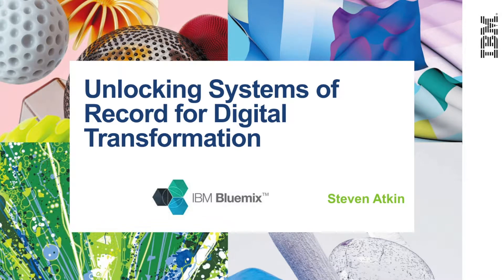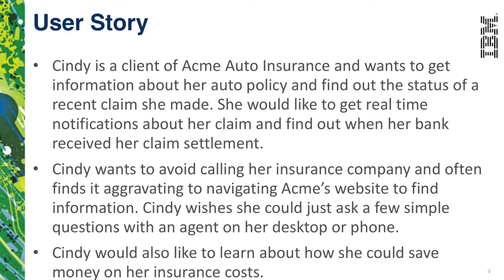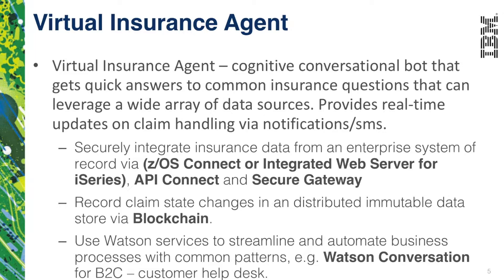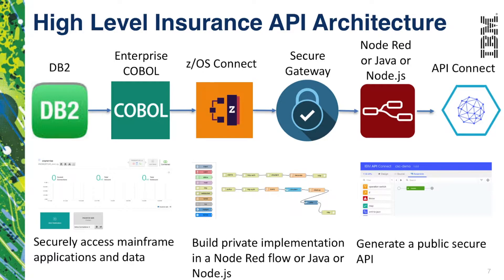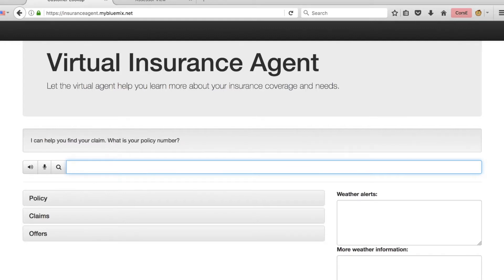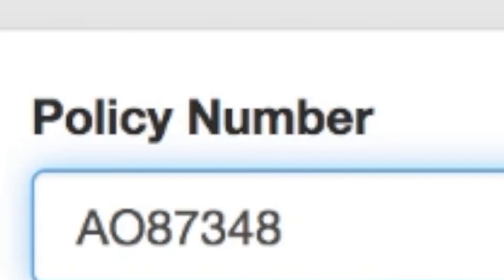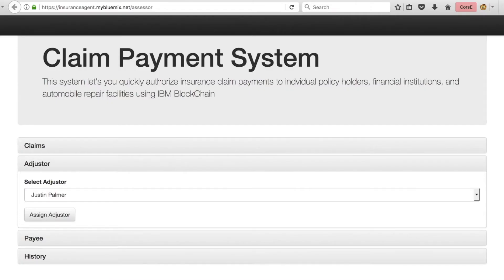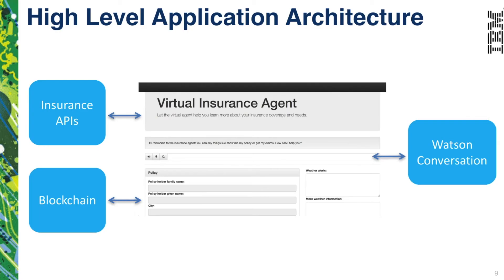Hybrid-Cloud Demo Using z/OS Connect and API Connect on IBM Bluemix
In this demo we show you how you can build RESTful APIs from COBOL and CICS applications on z/OS using z/OS Connect  and securely manage them with API Connect on IBM Bluemix.